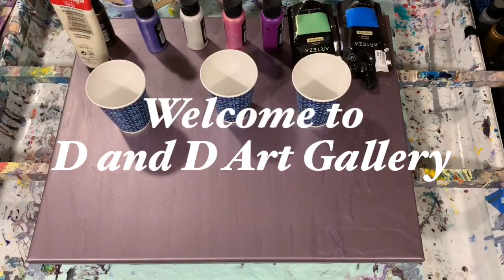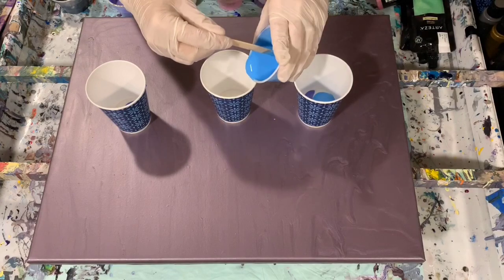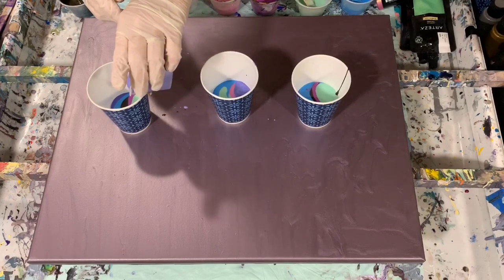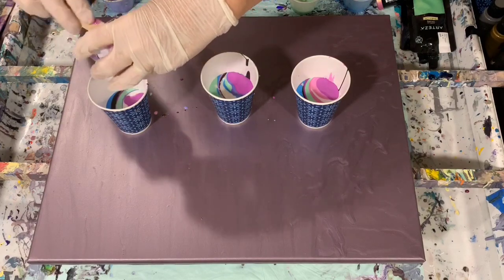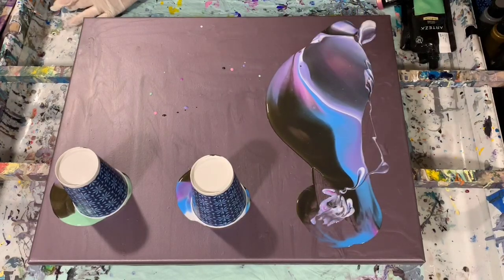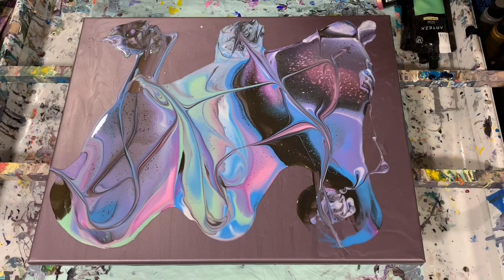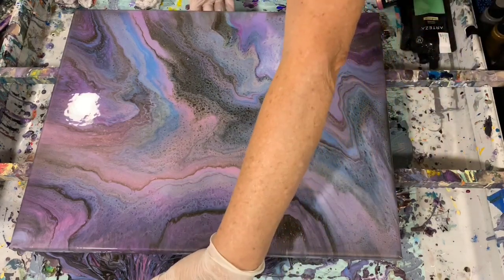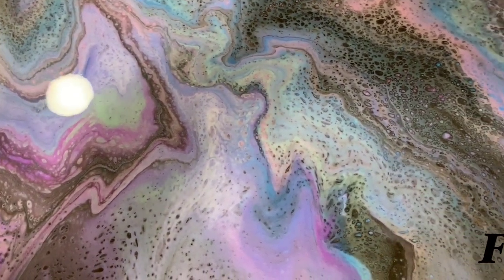(186) Acrylic flip, drag and lip. GREAT RESULTS! Acrylic tutorial / fluid artwork.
I did a flip, drag and lip on this 16 x 20" canvas with GREAT RESULTS!

Materials used: Arteza electric blue, lime green, iridescent electric plum purple, glowing peach, playful pink, royal purple mixed with Amsterdam pearl red and fancy black. Pouring medium: 2 parts Floetrol: 1 part paint: squirt of GAC800: 1 teaspoon of Liquitex gloss medium. No silicone.

All of our art can be purchased by contacting me at . Please check out our Etsy Shop for all of our beautiful paintings available.